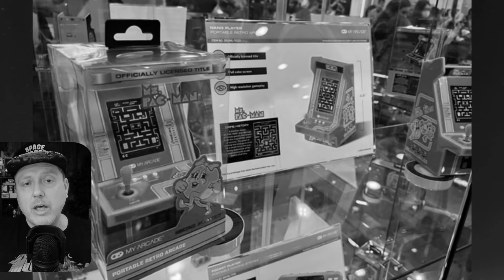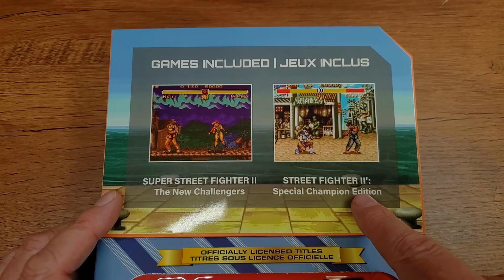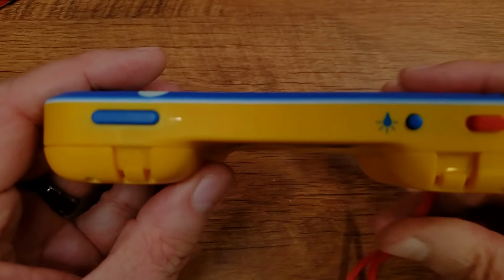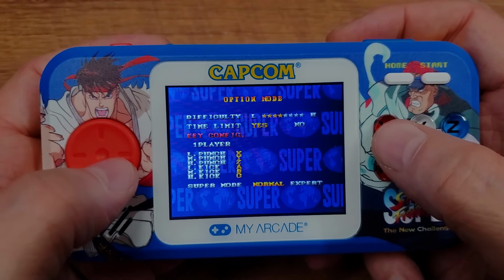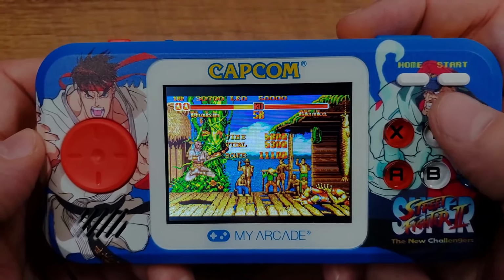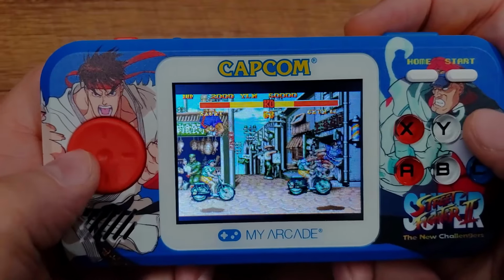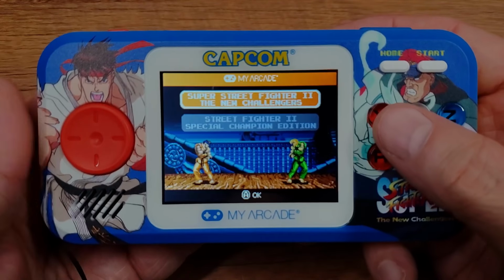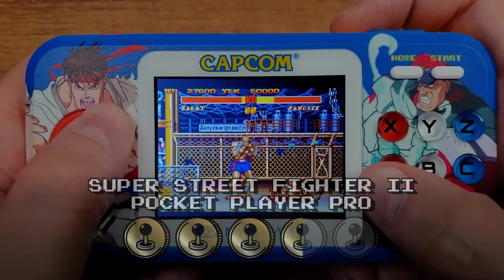Super Street Fighter II Pocket Player Pro | Review of My Arcade's Newest Handheld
Super Street Fighter II The New Challengers is the ultimate fighting game experience! With four new characters, four new stages, and enhanced gameplay, this is the definitive version of Street Fighter II. With its iconic characters, fluid animation, and enhanced gameplay with new moves and
combos, Super Street Fighter II The New Challengers is a must-have for any fighting game fan.

FEATURES
• Officially licensed titles.
• High resolution 2.75" full color display.
• Powered by either 4 AA batteries (not included) or by a USB-C® cable (not included).
• Built-in speaker with volume control.
• Adjustable screen brightness.
• 3.5 mm headphone port to connect your headphones.
• Ergonomic design for comfortable play.
• Includes lanyard.
• Titles include Super Street Fighter II The New Challengers and Street Fighter II': Special Champion Edition

00:00 The Wait is Over!
01:25 Packaging & Info
03:10 What's in the Box?
04:25 Hardware Tour
06:16 Power On
08:23 NC Ken vs. Fei Long
09:28 NC Dhalsim vs. Blanka
10:54 CE Blanka vs. Chun Li
11:58 CE Sagat vs. Chun Li
13:15 CE Sagat vs. Zangief
14:42 Summary